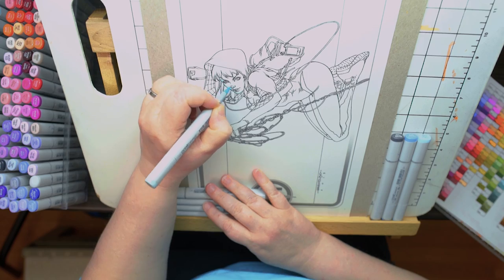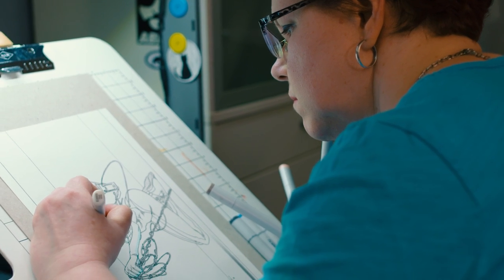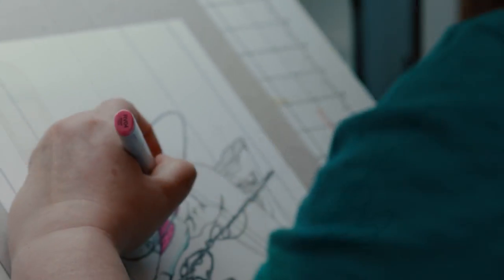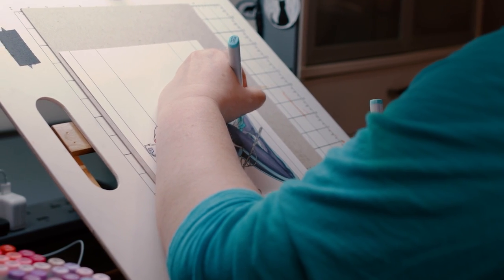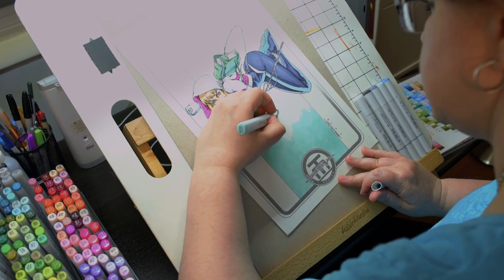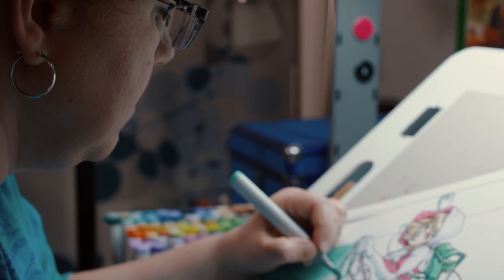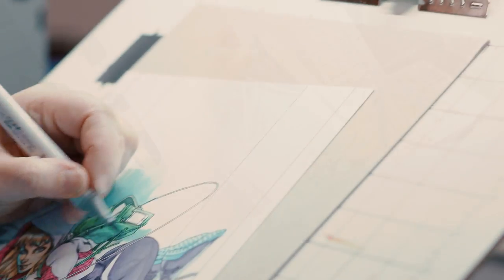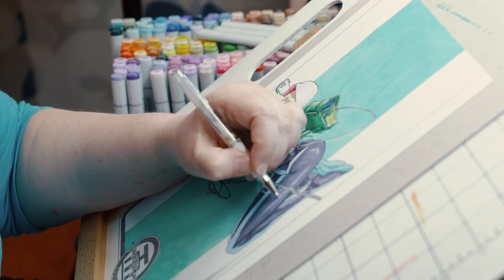Spider-Gwen swings onto Marvel Quickdraw!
Watch as artist Laura Martin colors a Spider-Gwen commission in a new episode of Marvel Quickdraw!

Join Marvel Artists every Thursday as they pencil, ink & color the covers and pages of Marvel's All-New Comics!

CREDITS:
Producer: Judy Stephens
Director & Director of Photography: Jason Latorre
Editor: Michael Arginsky
PA: Jason Harvey
Thanks to Laura Martin!